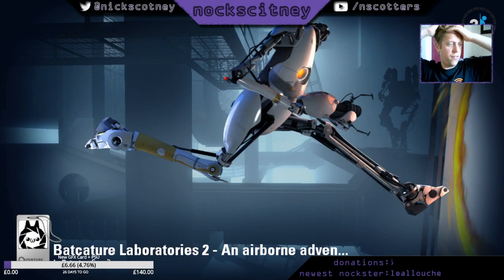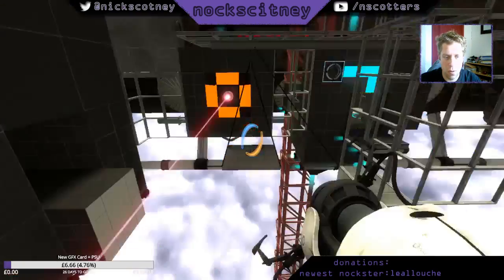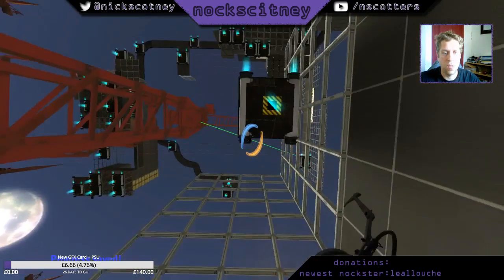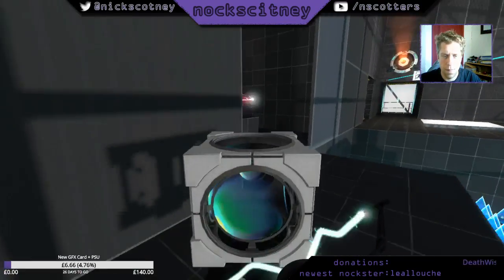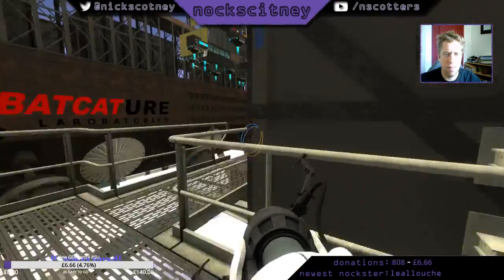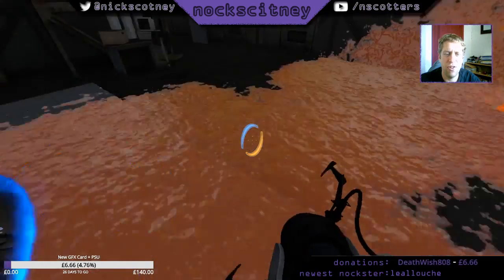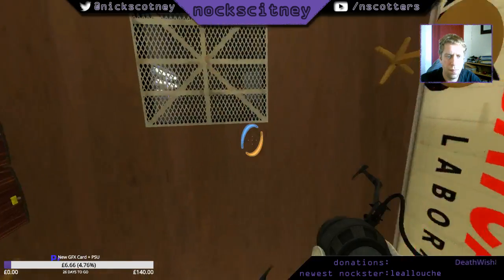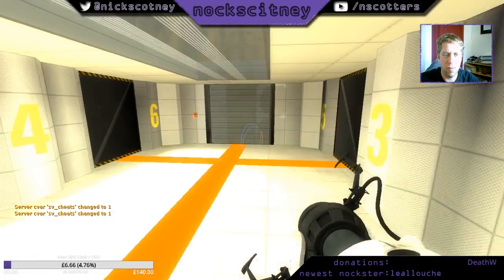Batcature Laboratories 2 - An Airborne Adventure (Portal 2 PeTI)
In this episode, we're re-playing the amazing Batcature 2 - An Airborne Adventure by Batcature